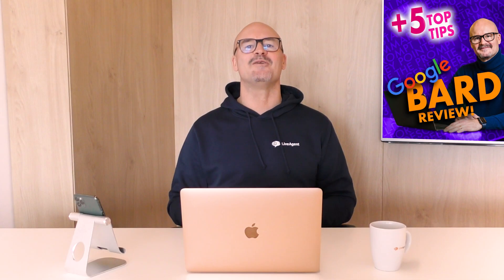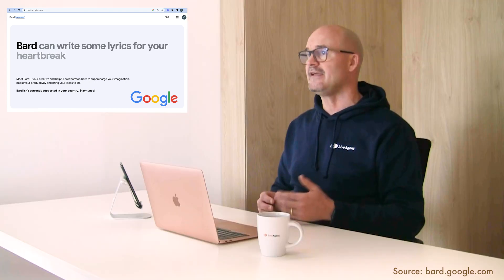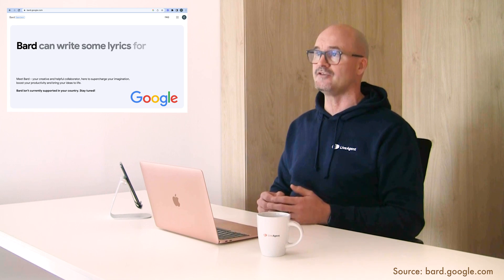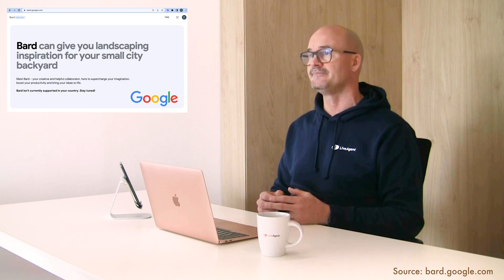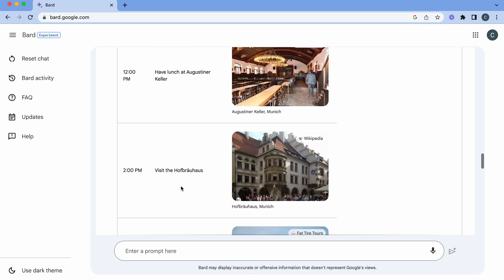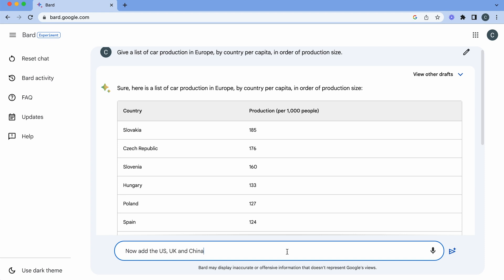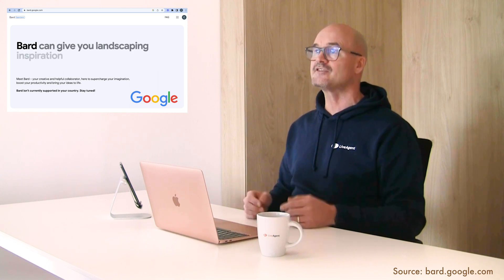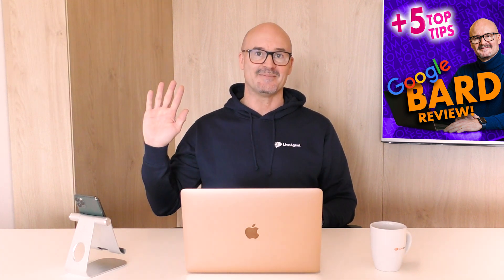GOOGLE BARD REVIEW - Top 5 Tips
In this video, Chris from the Voice of AI, delves into Google Bard's features, which make it a powerful tool for anyone looking for accurate and helpful information quickly. Bard is a chatbot that uses natural language processing (NLP) to provide concise and easy-to-understand answers to complex questions. One clever feature of Bard is its ability to summarise complicated AI news articles into simple wording and list form, concluding each news item with a quick overview of what's happening in the AI world. Additionally, Bard is excellent for creating tables with documents on various topics. Chris demonstrates how to create a table of the countries where Bard is currently accessible and where it is not, making it easier for users to see if Bard is available in their region.

Another aspect of Bard that sets it apart is its ability to provide tourist recommendations for a given city or area. Chris asks Bard to recommend five places to see and five restaurants to try in Munich, Germany, and shows how you can create a two-day weekend planner in table form. Furthermore, Bard can interpret complex data by creating tables and graphs, as Chris demonstrates in his example of car production in Europe, where he asks Bard to provide data on car production per capita in order of production size for various countries.

Lastly, Bard can even help you generate new ideas by using current events and rumors. Chris shows how to ask Bard to investigate new AI products on the market and come up with potential blog post ideas on those topics. Overall, the video highlights how Google Bard's NLP abilities and clever features can help save time and provide valuable information in a matter of seconds.

Prompts
1: Summarise News (Ai in this case)
PROMPT:  Summarise current AI news in simple style wording and in list form.  Makes a concise conclusion of each news item
Create a Table with columns News and the summary, Can you give a URL alsoSummarise current news in simple style wording and in list form.  Makes a concise conclusion of each news itemNow make a table with the story, conclusion and source URL

2: Create a Table with Reference Information
PROMPT: Where is Bard available to use currently? Make a table with the countries where google Bard is availableCompare where Open-ai Chat GPT, Microsoft Bing and Google Bard is available in table format.

3: Get Tourist Recommendations
PROMPT: I'm visiting Munich, Germany next weekend.  Give me a list of 5 places that I  must see on my visit
Also name me 5 restaurants near by those places you suggested. Make a two day weekend planner,  give me it in table form at for Saturday and Sunday visits and propose the arrival times.

4: Provide Interpretation of Data Using Statistics
PROMPT: Give a list of car production in Europe, by country per capita, in order of production size.Now add the US, UK and China
Now lets see the table with the global production statistics
5: Brainstorming New Ideas
PROMPT: Look at news and events and investigate rumours of new AI products on the market and give me some ideas for blog posts on those topics. Make a Chart